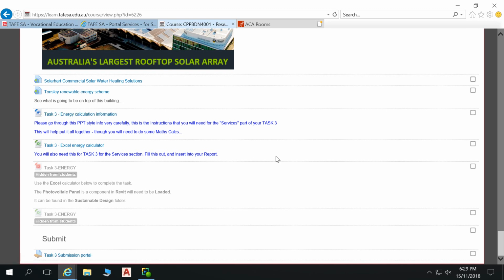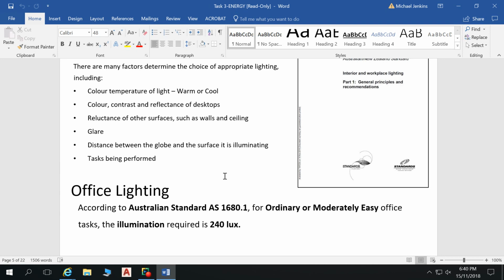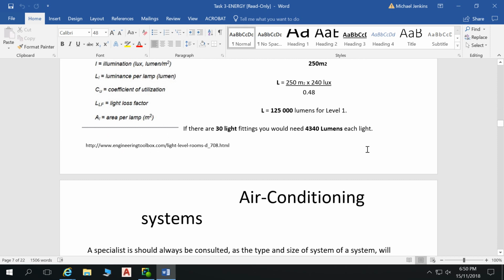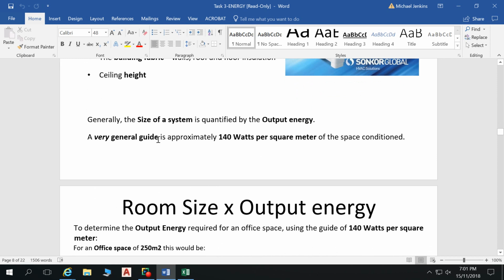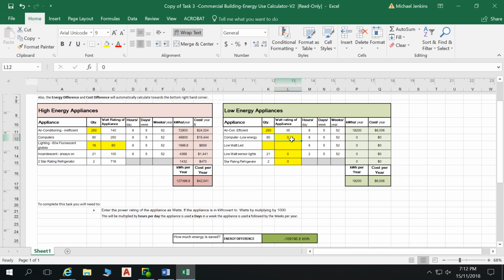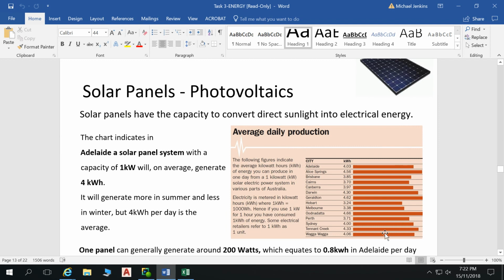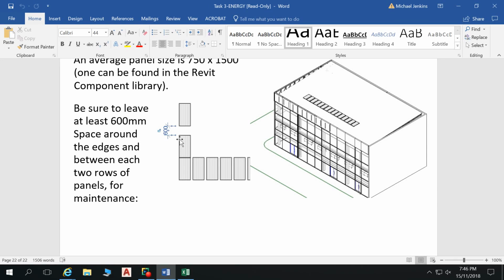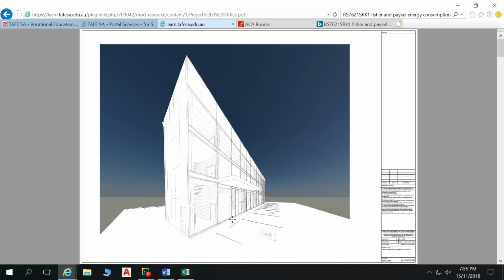c4m&m energy analysis